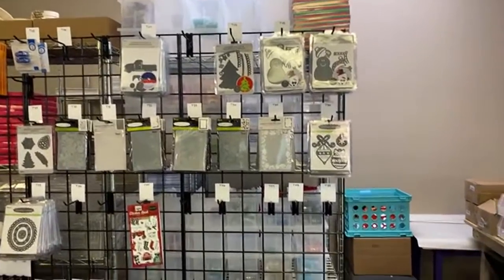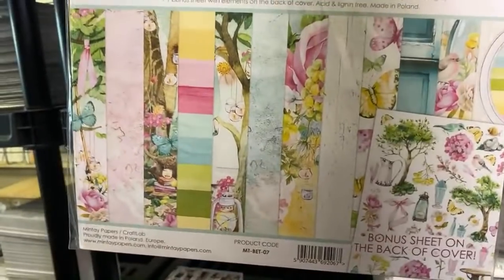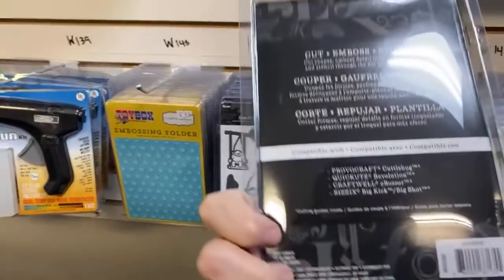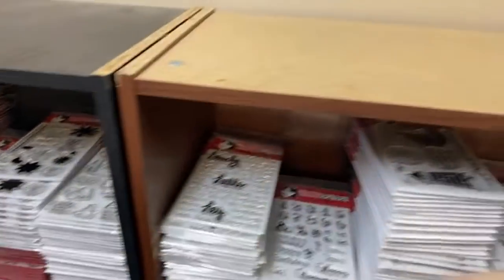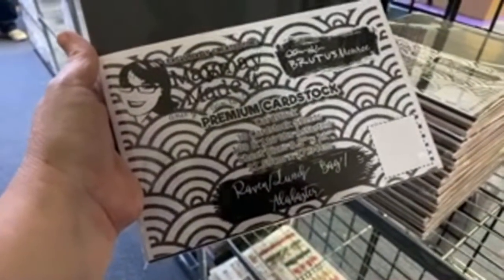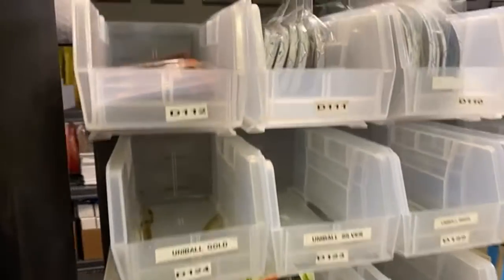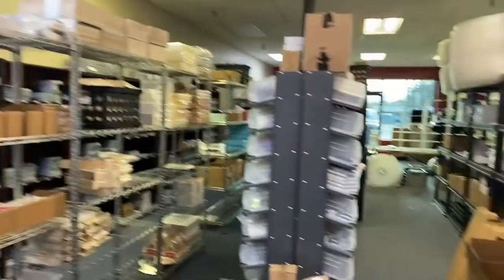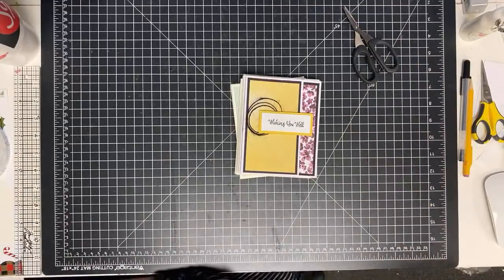The Crafter After Show Store Walk Through and Sale!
*Here is our Weekly Video Schedule:
                     @1:45pm CST | The Crafter After-Show LIVE!